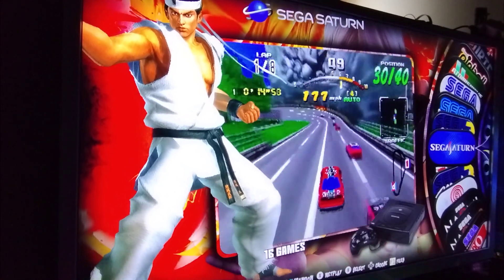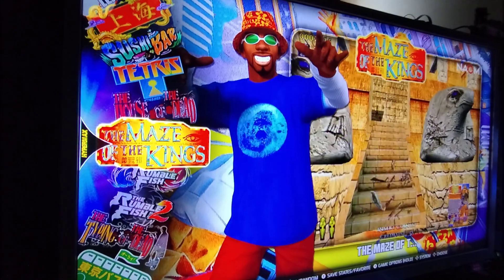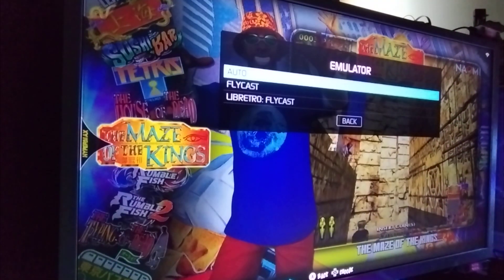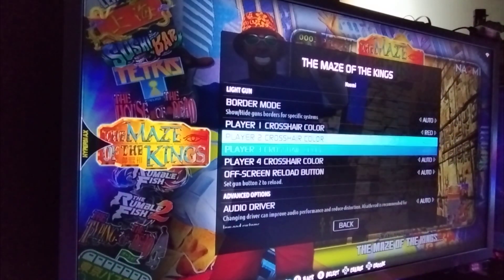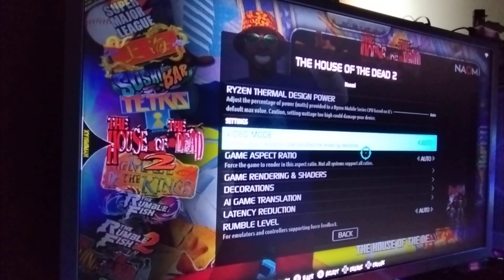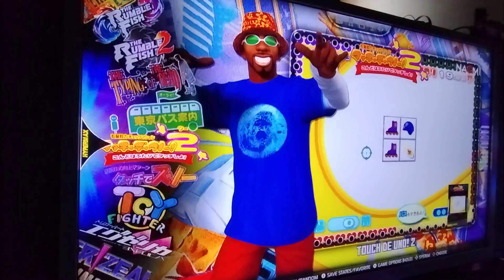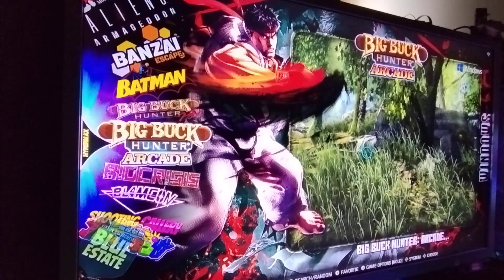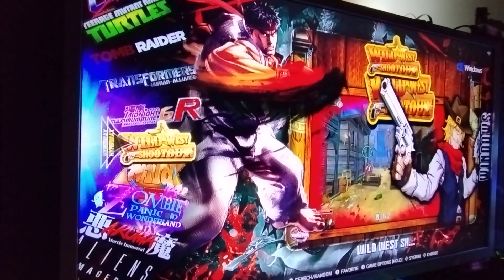Retro Lunatics Batocera Builds v42 (light gun or otherwise) settings walk through part 1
Quiet a few new people to Batocera so here is a quick video covering the menu systems, limitations and the like. Don't forget, Batocera Wiki is the bible. please look at that carefully as it has hardware setup, trouble shooting, light gun setups etc.